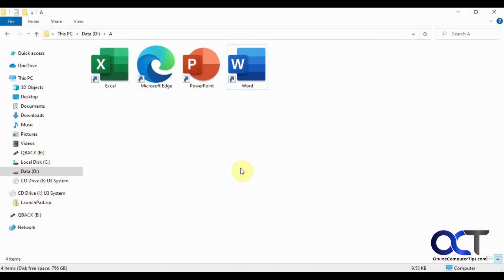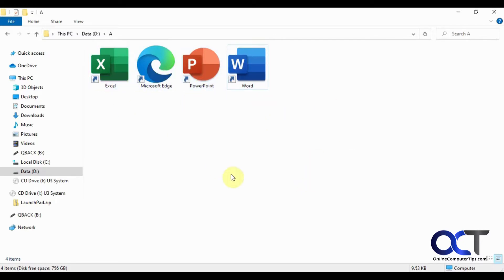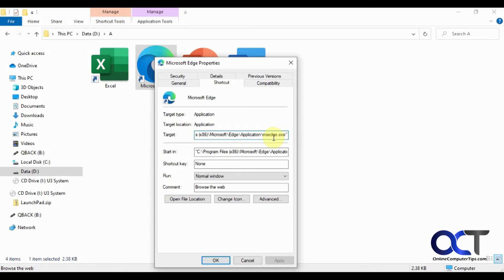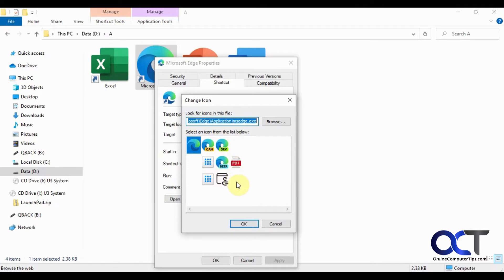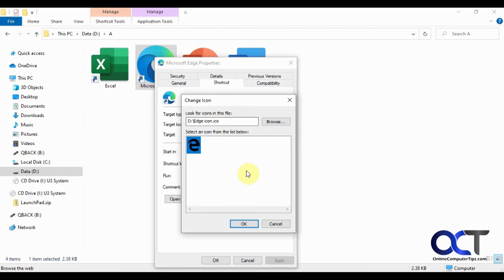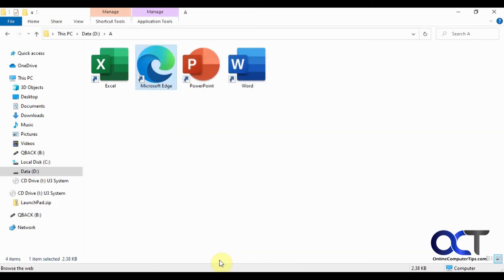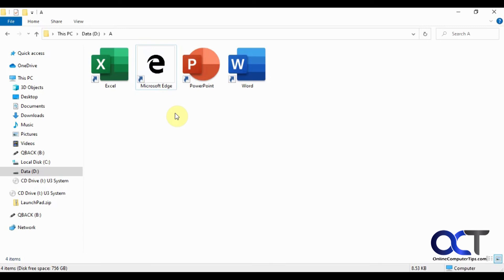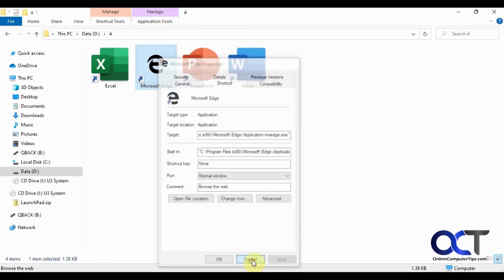Change the Icon Images\Pictures for Your Programs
Any software you have installed on your computer will come with its own icon image that is used for its shortcut. For example if you use Microsoft Word your icon will be blue with a white W on it.

Shortcut icons are usually .ico files and you can download other icon files from the internet or use a different one you might have on your computer.  You can even create your own icons is you have the right type of conversion software